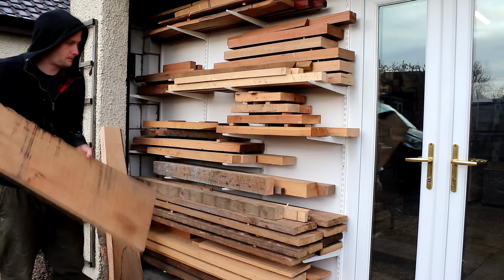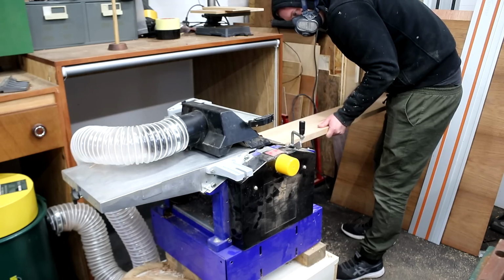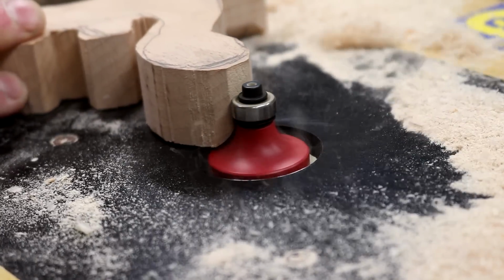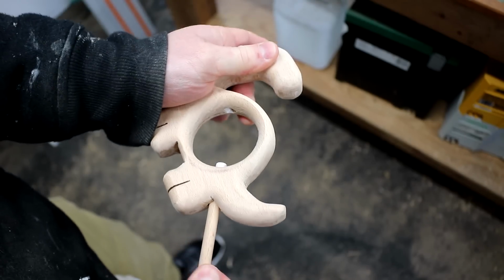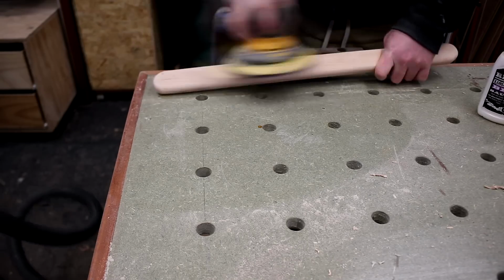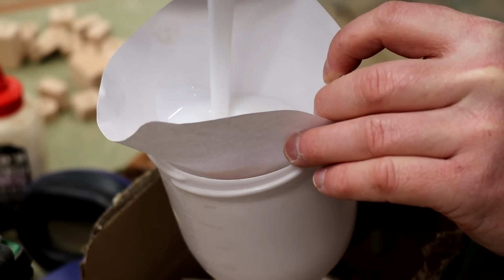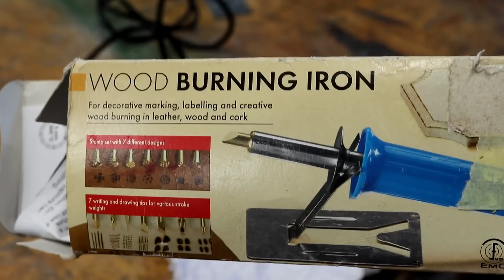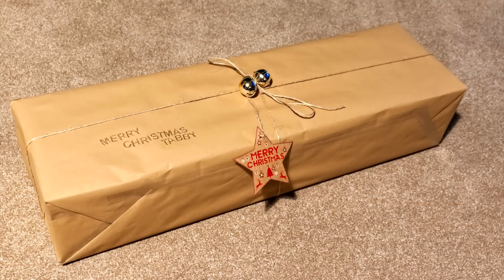Making A Dinosaur Baby Play Gym Toy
In this video I make a dinosaur baby play gym toy as a Christmas present for my niece Tabitha.

Featuring a Tyrannosaurus Rex, a Stegosaurus and a Diplodocus made of beech wood.  This was quite a time consuming woodworking project, but seeing Tabitha play with it on Christmas Day made it all wortwhile!

Rustin's Varnish (toy safe) (Amazon UK) (Amazon US)
Acrylic Paints (non toxic) (Amazon UK) (Amazon US)